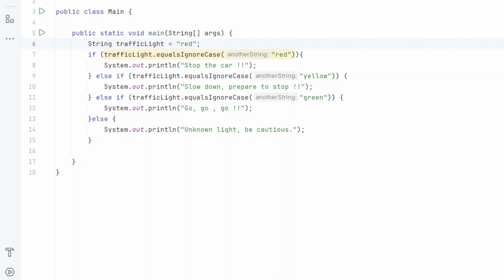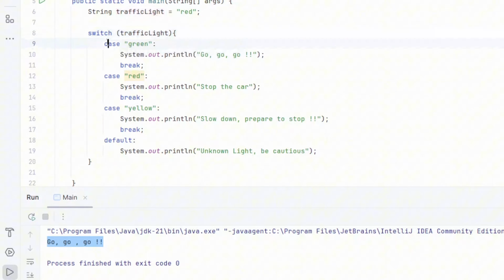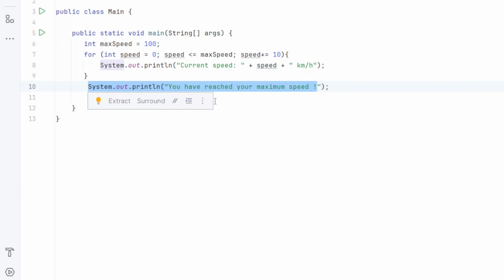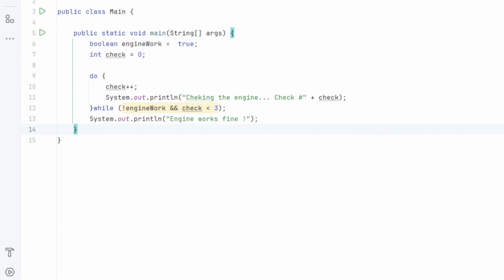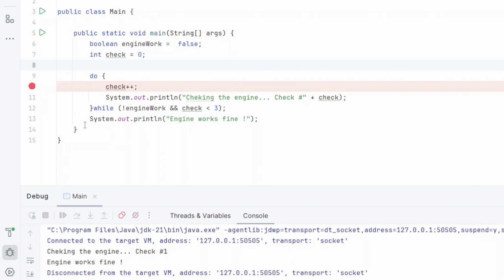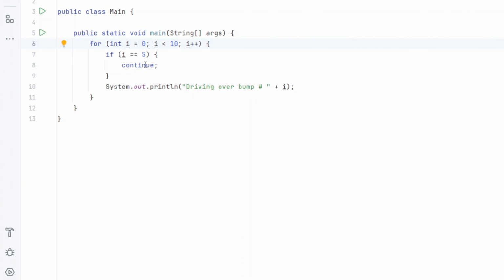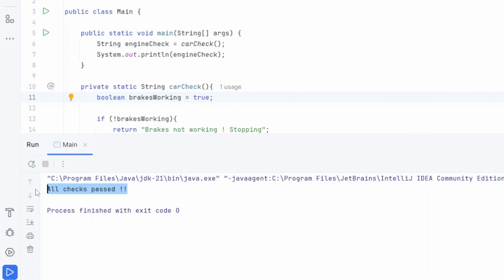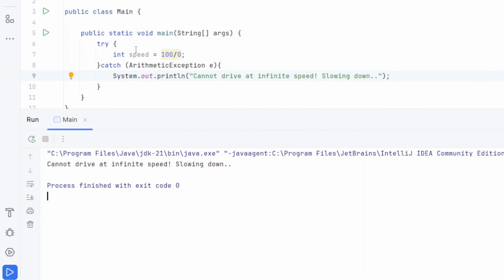Control Flow Mastery in Java: IF, ELSE, SWITCH, etc. Simplified for Instant Learning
Ready to master Java control flow? In this video, we dive deep into essential control flow statements like IF, ELSE, SWITCH, and more! Learn how to control the execution of your Java programs with simple, clear explanations and practical examples. Whether you're a beginner or looking to strengthen your Java skills, this video will help you understand key concepts like conditional statements, loops, and decision-making in Java. By the end of this tutorial, you’ll be confident in writing efficient, error-free control flow structures!

What you'll learn:
The basics of Java control flow
How IF, ELSE, and SWITCH statements work
Writing and optimizing loops (for, while, do-while)

0:00 Introduction
0:30 IF-ELSE Statement
2:35 Switch Case
4:32 For loop
6:45 While loop
8:30 Do while loop
12:02 Break
13:36 Continue
14:34 Return
16:36 Exception